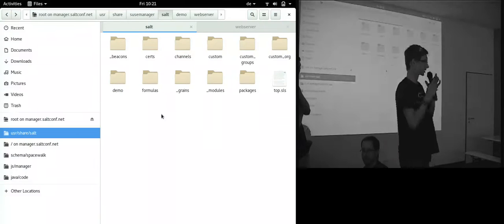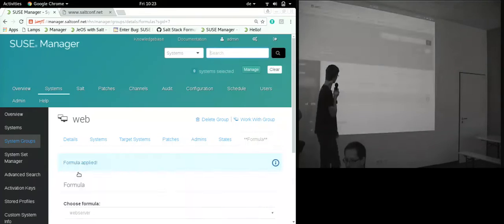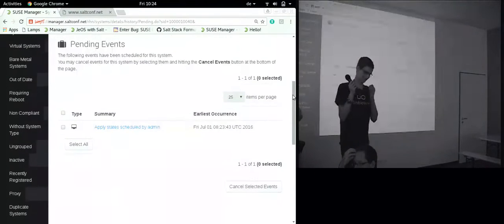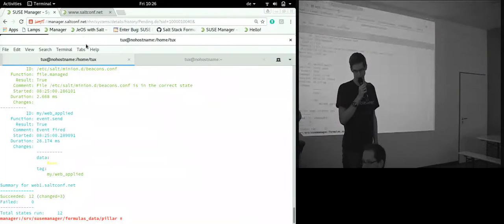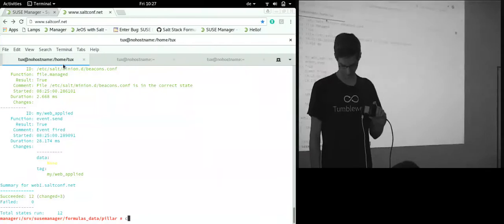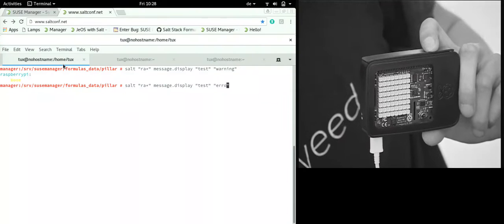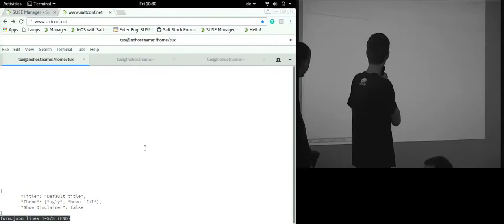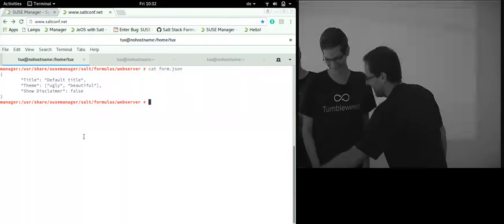Parameterizable Salt Formulas Part 2